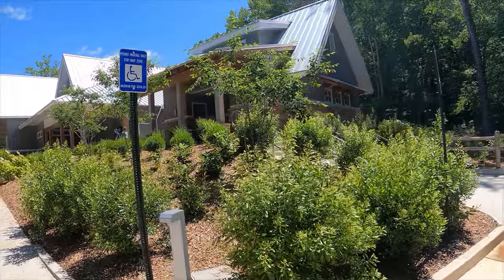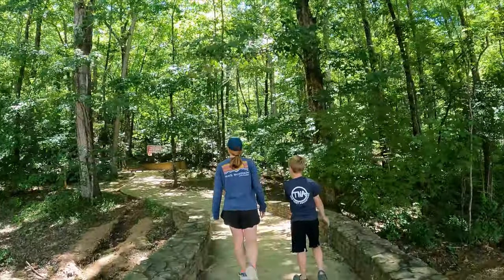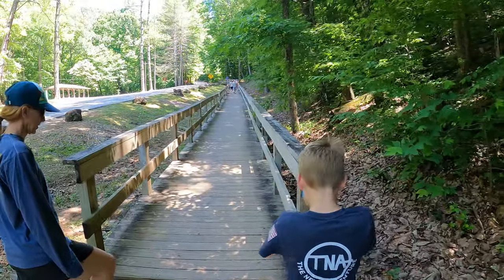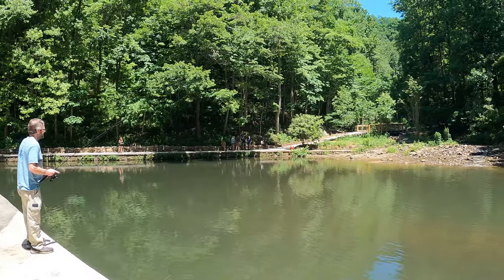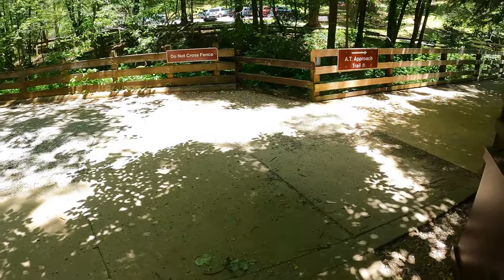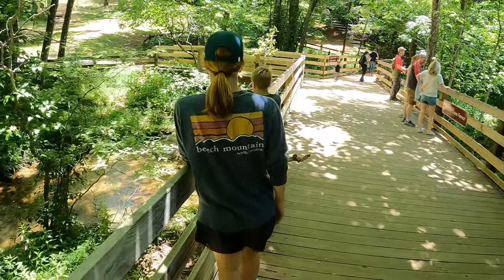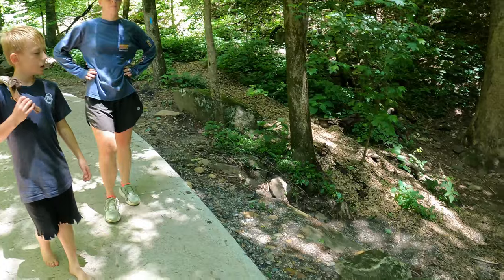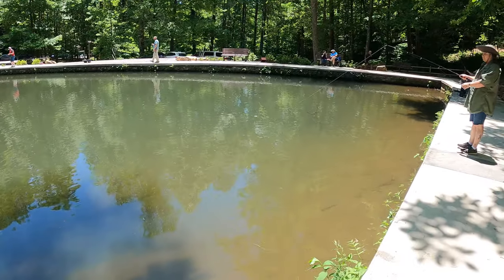4K TALLEST WATERFALL: HIKE from BOTTOM to TOP & BACK AGAIN: GEORGIA AMICALOLA FALLS